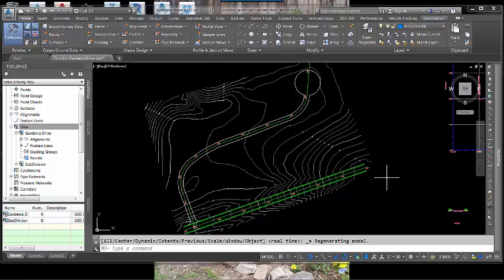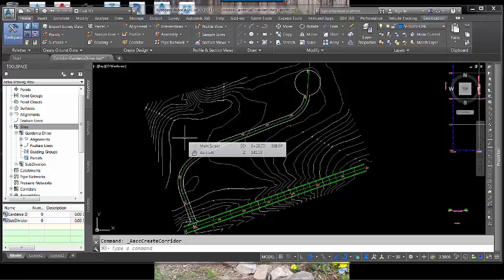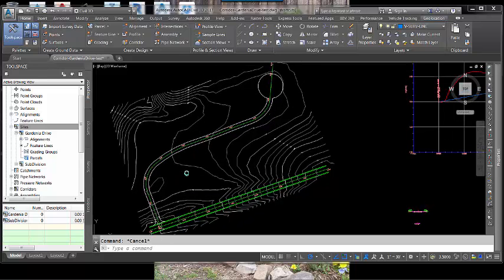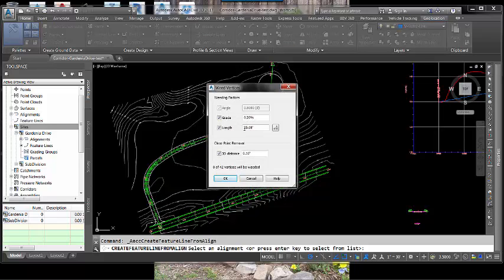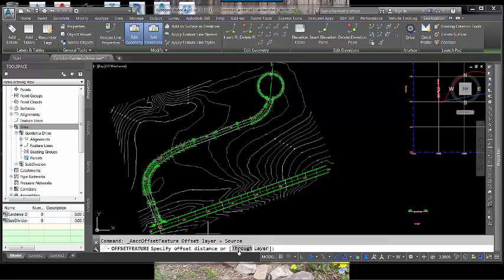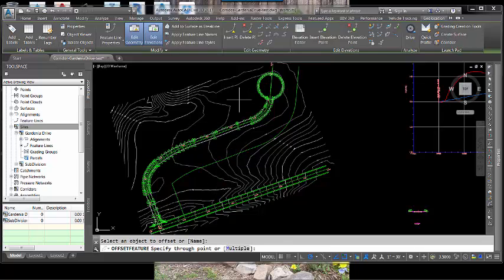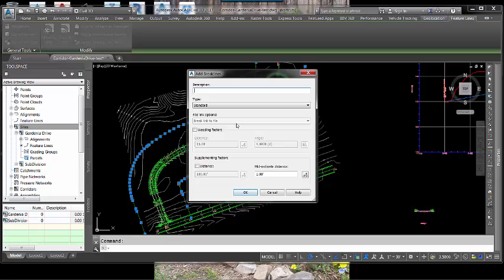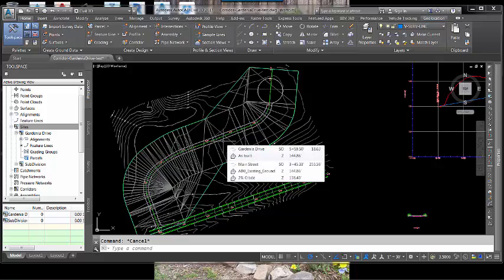Four Minute Friday: Using a Temporary Surface to Assign Design Elevations to a Feature Line